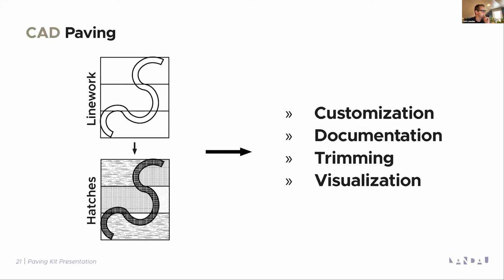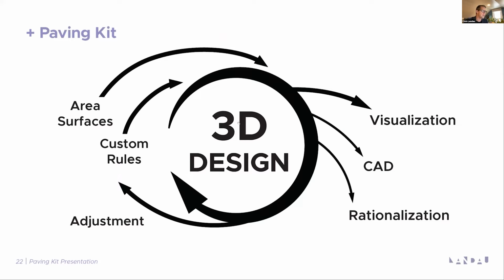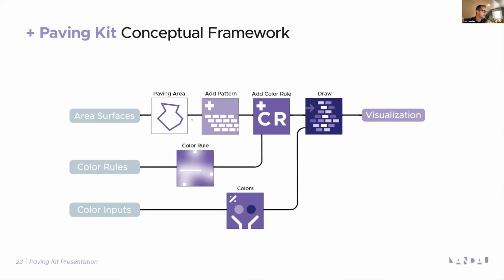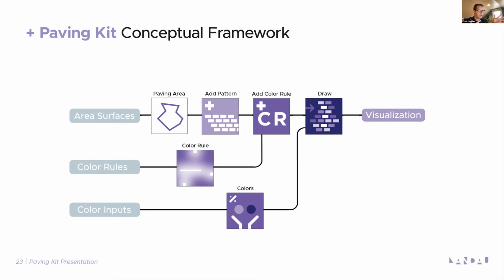2 0 Introduction to Paving Kit